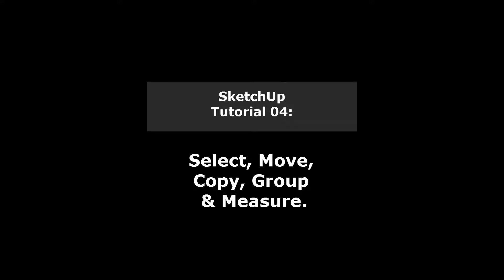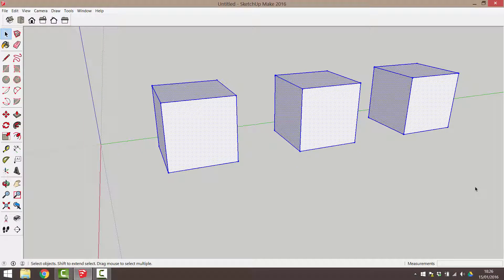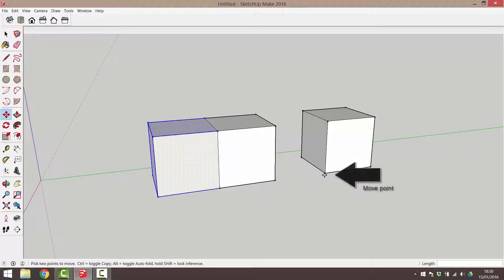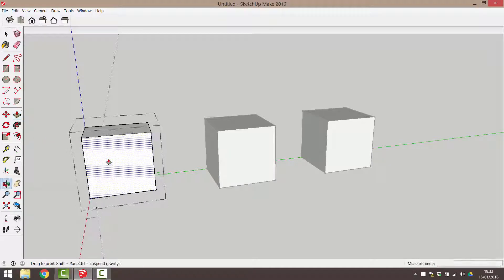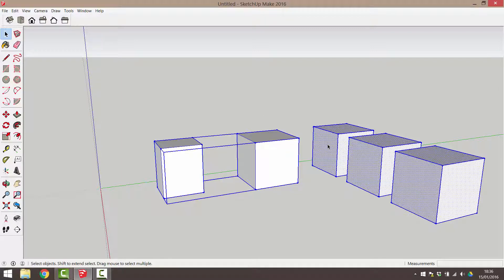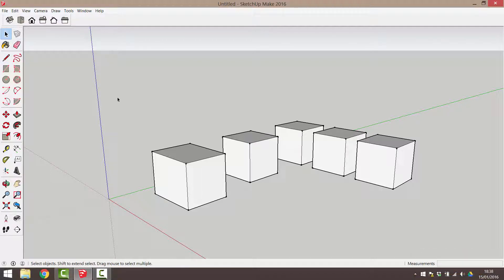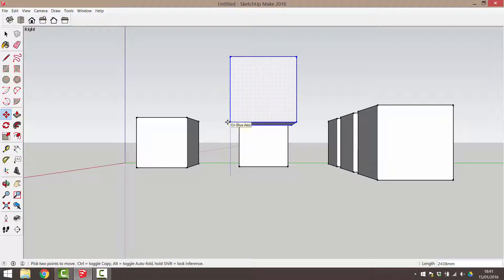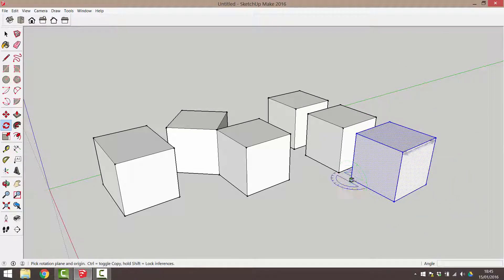SketchUp 04 Select Move Copy Group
A slow paced introduction to object selection and SketchUp tools such as the Move, Rotate and Copy tools. This tutorial also deals with how to stop geometry from sticking to other objects by grouping objects.